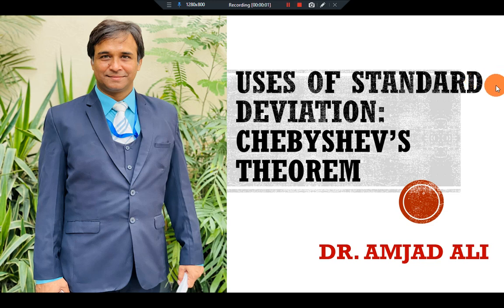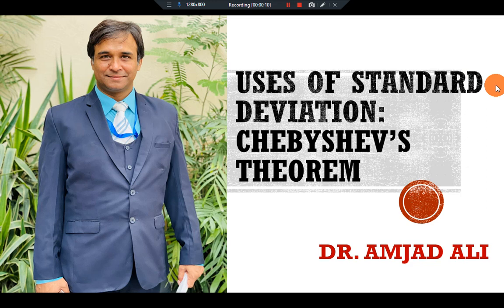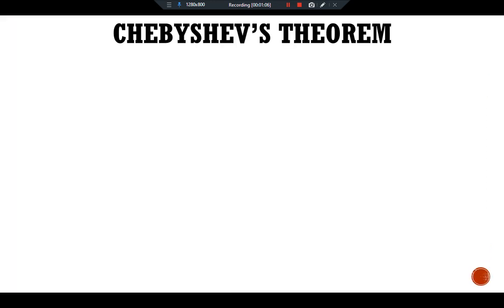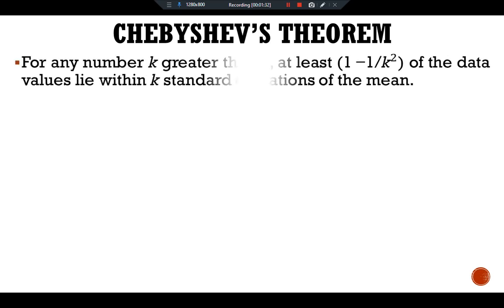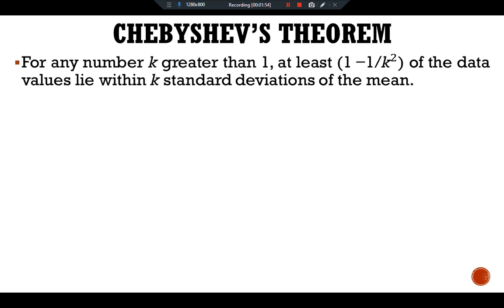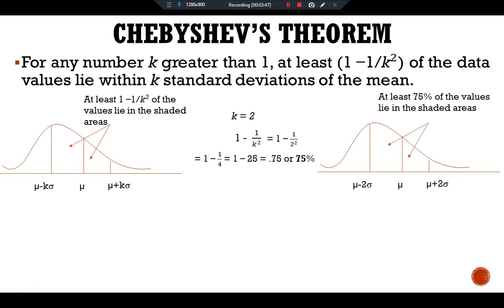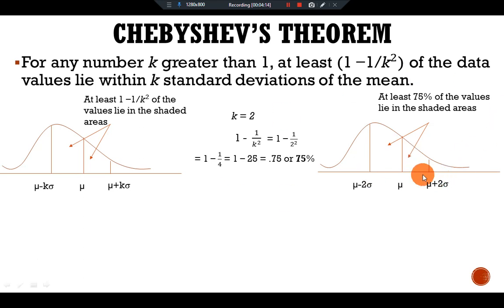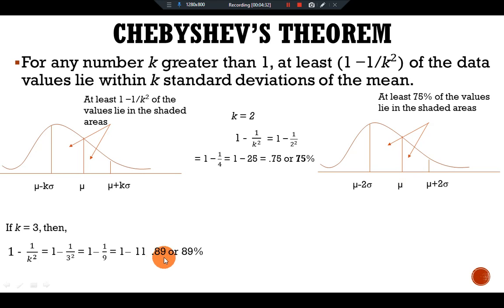Use of Standard Deviation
Use of Standard Deviation; Chebyshev’s Theorem,  the Empirical rule